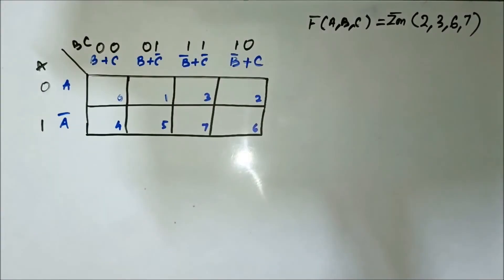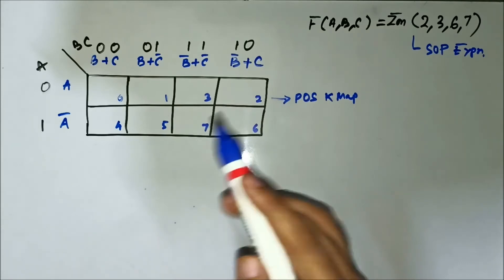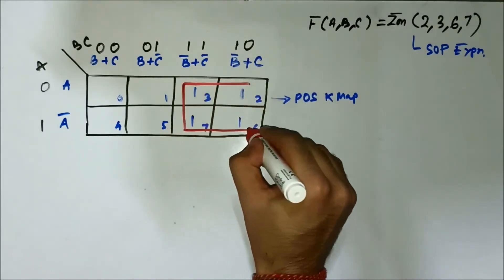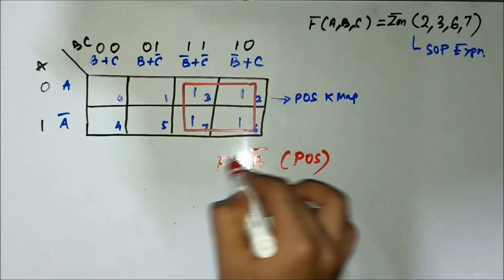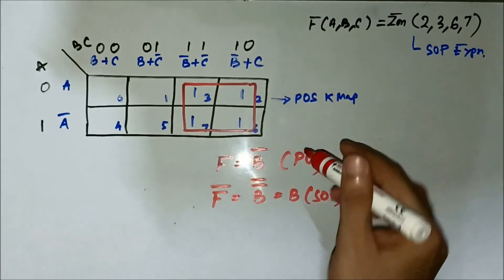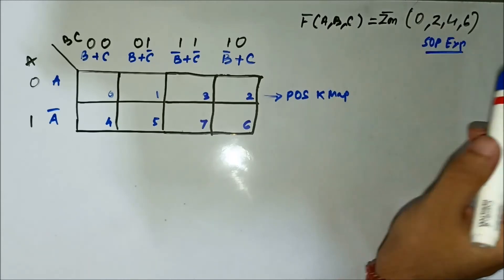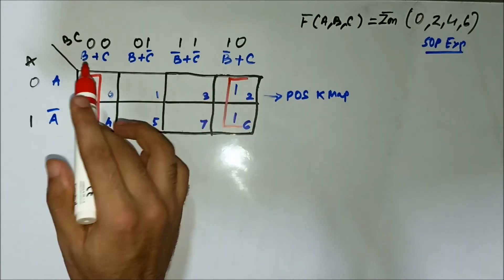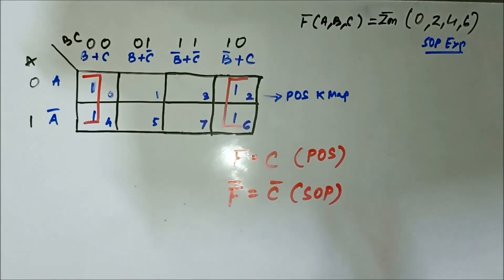Simplication Of SOP Expression Using POS K Map | Questions 1 | Karnaugh Map | Digital Electronics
In this video, we are going to discuss some more questions on simplification of SOP expressions using POS K Map.